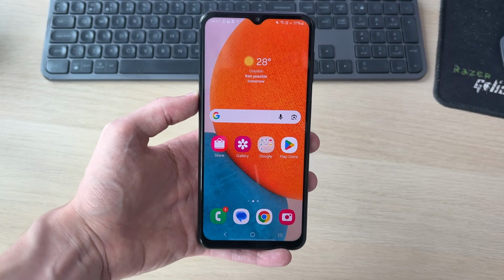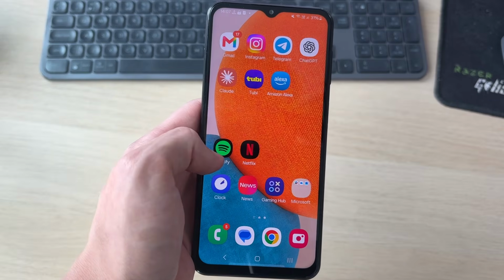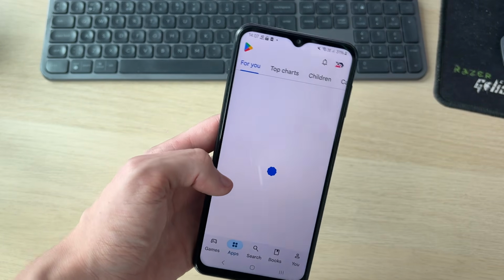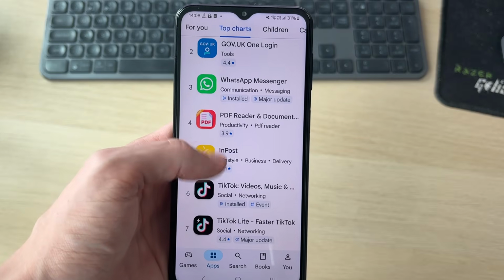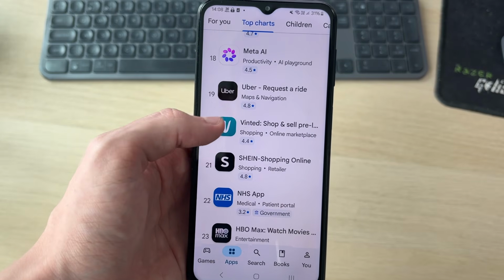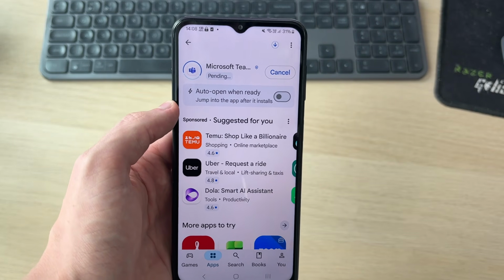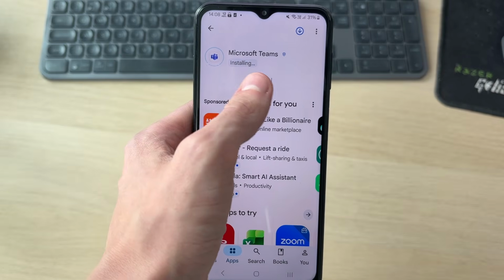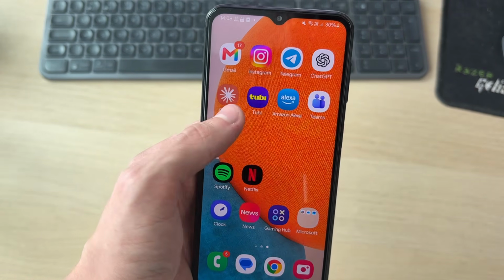How To Download Apps On Samsung Phone - Tutorial